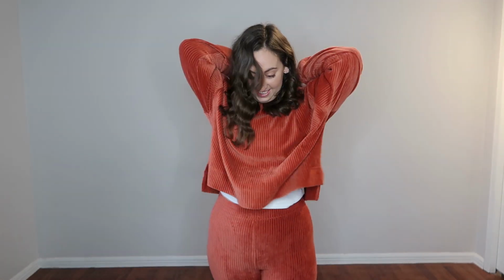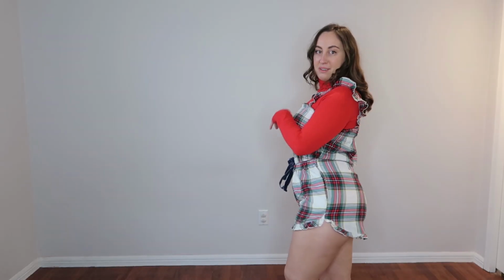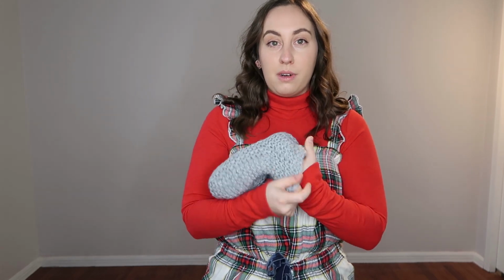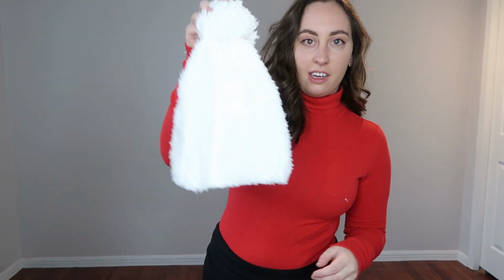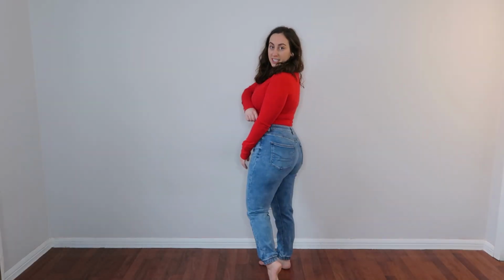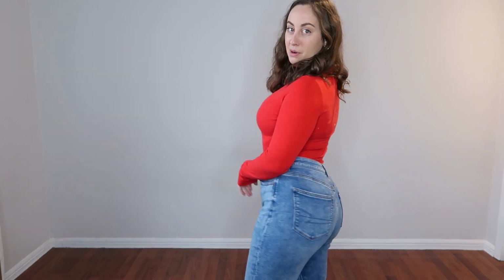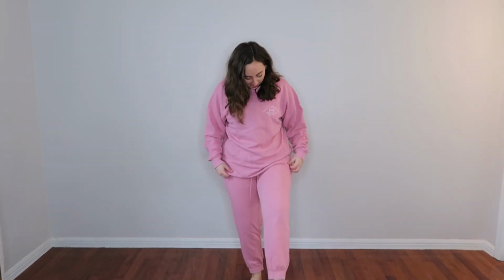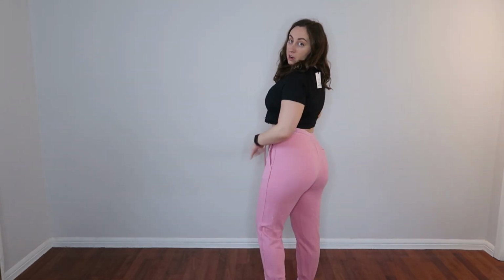Winter Aerie Favourites + My Anxiety Journey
Welcome to 2022, and thank you so much for sticking with me! Quite frankly - 2021 was rough. I had the worst year of mental health I have ever had. If you are interested in hearing a bit more about that part of my life, be sure to stick around or skip to the end of this video for an update. If you too are struggling, know that you aren't alone in this. I really recommend finding a therapist if you can, or speaking to someone you trust!

In addition to those personal updates, I also have loads of adorable winter outfits from Aerie to show you - definitely let me know which is your favourite in the comments!

Aerie Groove-On Velour Hoodie - Small

Aerie Groove-On Velour High Waisted Flare Pant - Medium Short

Aerie Flannel Romper - Medium

Aerie Ribbed Long Sleeve Turtleneck Bodysuit - Medium

Aerie Sherpa Lined Sock Booties - Small

OFFLINE Real Warm Base Layer Legging - Medium Short

Aerie Marshmallow Beanie - O/S

AE Ne(X)T Level Cozy Denim Jogger - 6 Short

OFFLINE By Aerie Real Me High Waisted Crossover Legging - Medium Short

Aerie The Sweat Everyday Crew Neck Sweatshirt - Small

Aerie The Sweat Everyday High Waisted Jogger - Medium Short

American Eagle